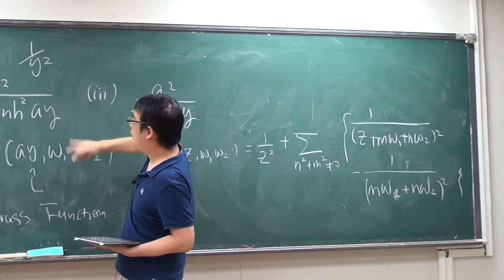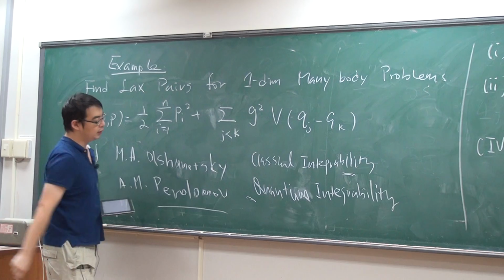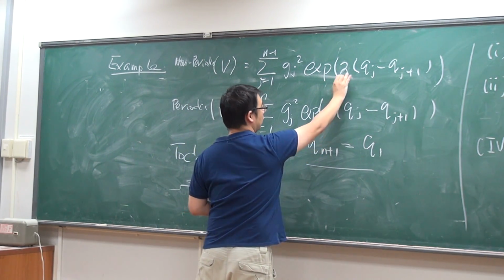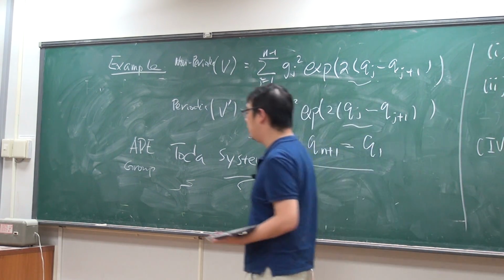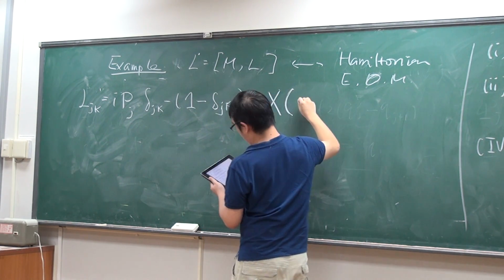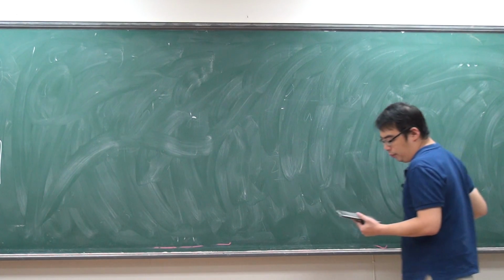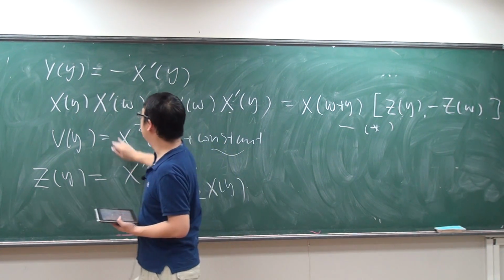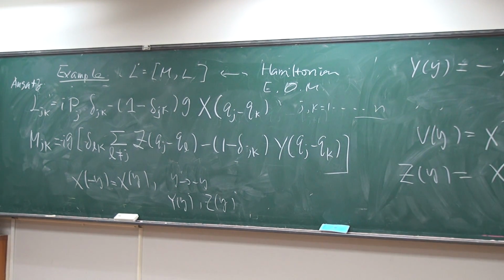陳恆榆, Applications of integrable systems in theoretical physics III Part II